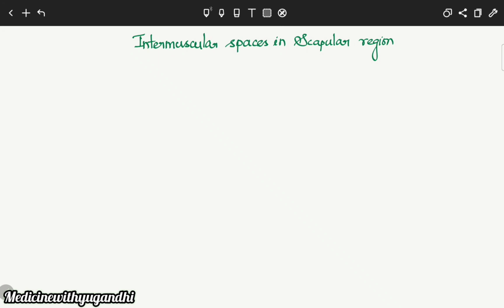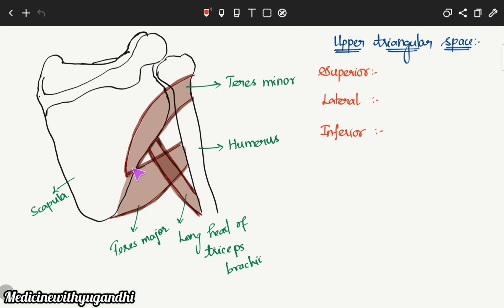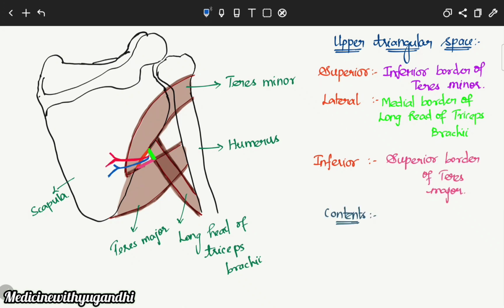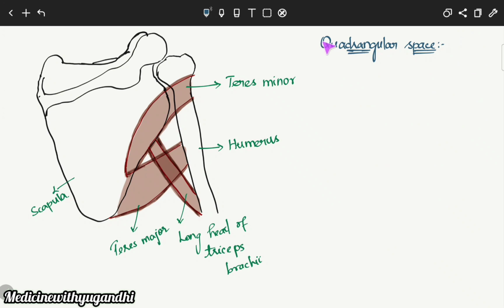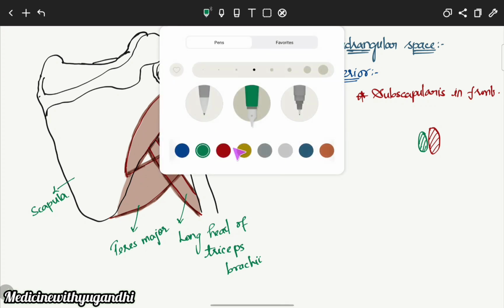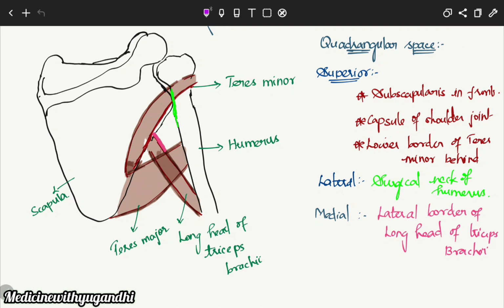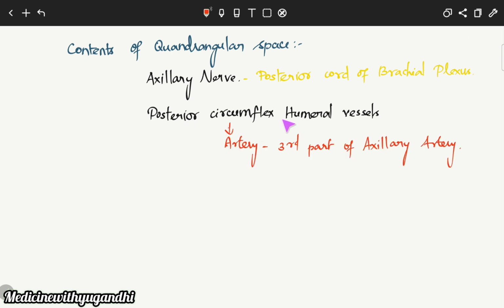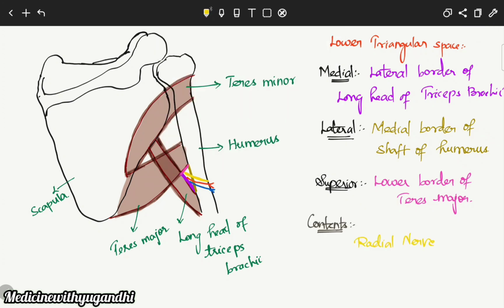INTERMUSCULAR SPACES IN SCAPULAR REGION||SUBSCAPULAR SPACES||ANATOMY||MBBS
UPPER TRIANGULAR SPACE
LOWER TRIANGULAR SPACE
QUADRANGULAR SPACE